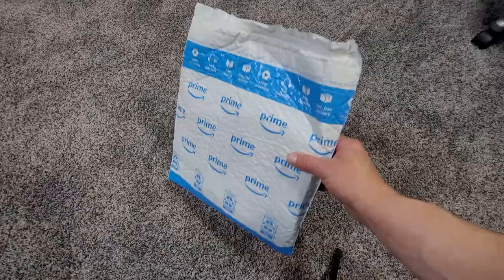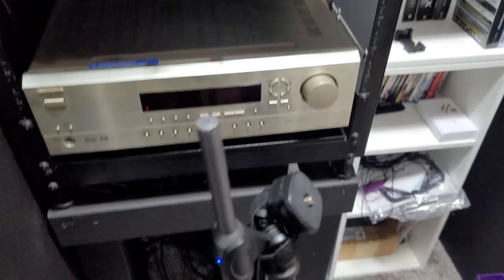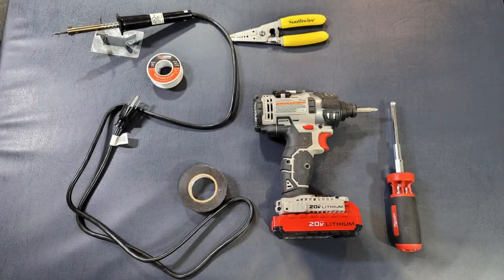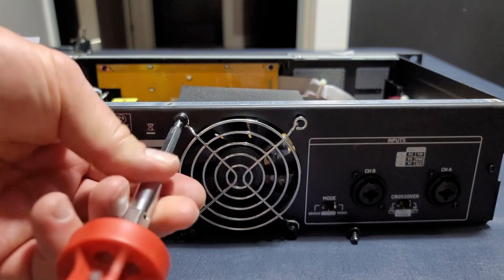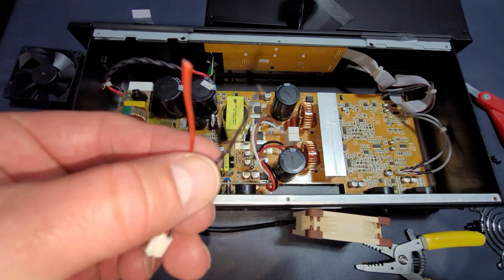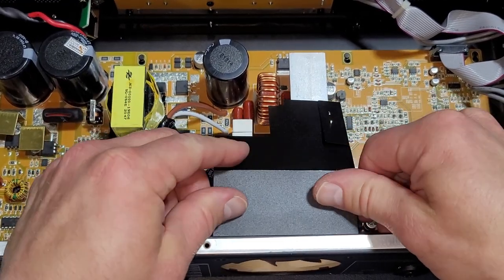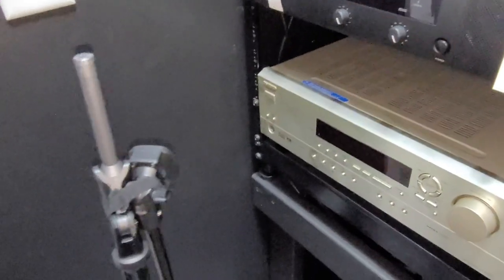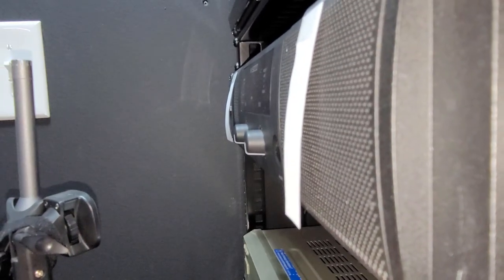Basement Home Theater - Behringer Amplifier Fan Mod - Much Quieter Now!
It's well known how loud the stock fans are in these Behringer amplifiers.  It didn't take long for me to get tired of the noise it made.  Luckily the amp was in a different room so it really wasn't a huge deal to me but still wasn't acceptable, especially knowing there was a way to make it much quieter.  Links to the products used for this build are below.

Noctua Fan

~Subwoofers~
Aurasound Bass Shakers
SVS Soudpath RCA Cables
Monoprice 50' RCA Cables

~Audio~
Noctua Quiet Fan for Behringer Amp
14AWG Speaker Wire
12AWG Sub Speaker Wire

~Video & Screen~
Epson 5050ub Projector

~Rack Stuff~
1" Wire Loom Tubing

~Power / Other~
3rd Gen Amazon Echo Dot
2" Flexible Desk Grommet
10' USB Extension Cable
Bluerigger 32' USB Extension Cable
3.5mm Audio 12' Extension Cable